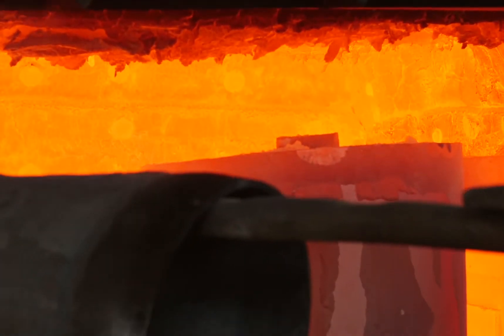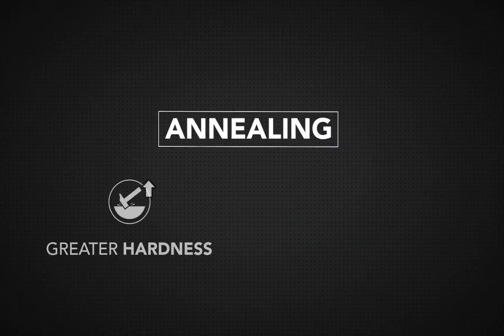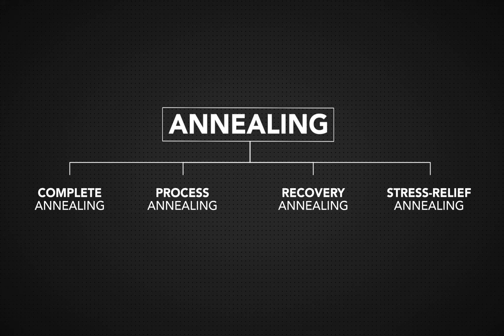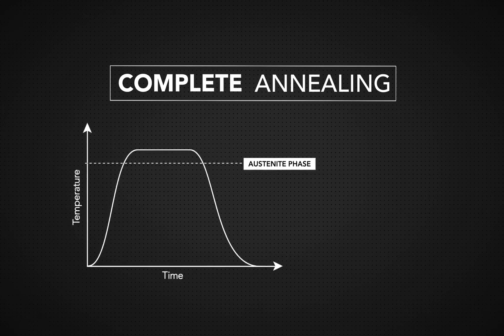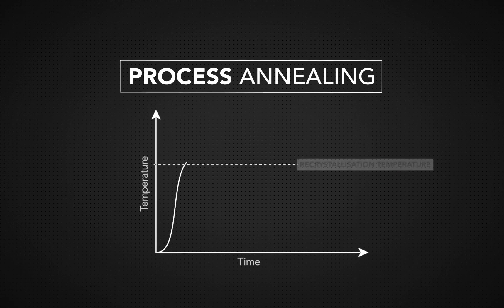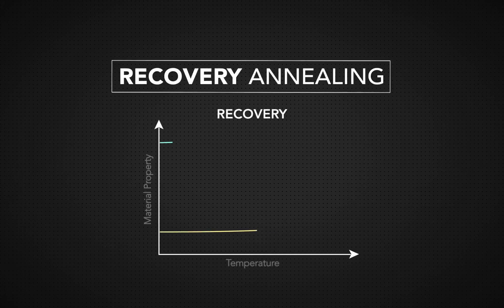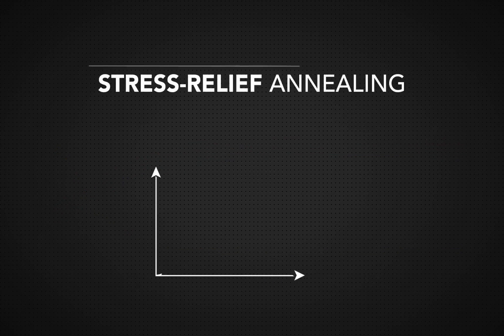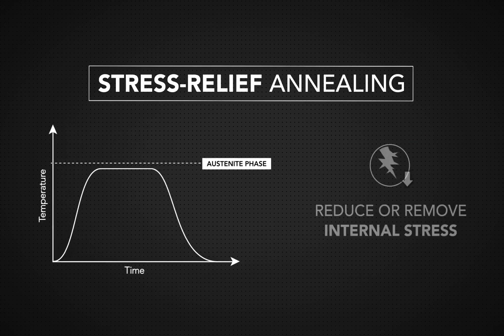2090 – 09 – The Different Processes of Annealing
Manufacturers use different types of annealing to achieve greater hardness and decrease ductility. Annealing is an umbrella term for a few different processes a metal can be put through, but all annealing processes have some basic similarities. The four most common types of annealing are;
• The full annealing process raises a metal’s temperature past the austenite phase, and then cools it slowly. It’s used to achieve greater ductility in low-carbon and medium-carbon steels.
• The process annealing procedure is used to get rid of strain hardening in low-carbon steels before cold working.
• The Recovery annealing process gives metals all the effects of strain hardening, but after cold working. It also increases steel’s toughness.
• Then stress-relieving process keeps metal at a heat level just below the austenite phase. This heat treatment cuts back on internal stress and ensures that metal won’t distort.